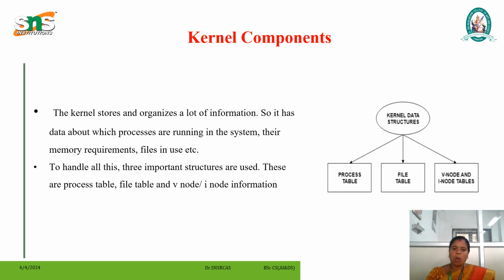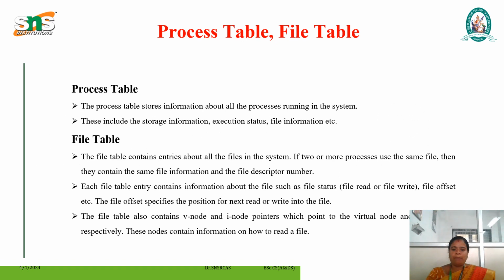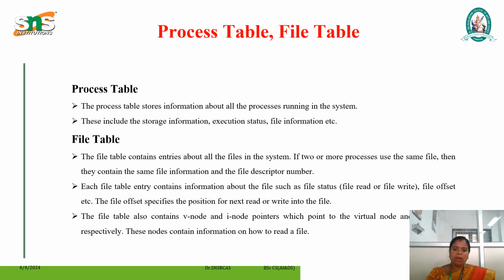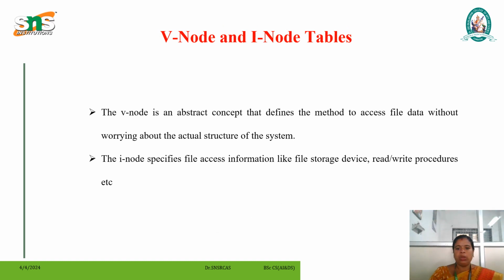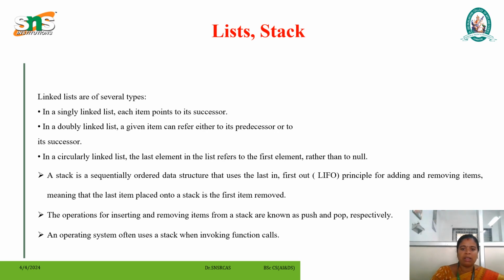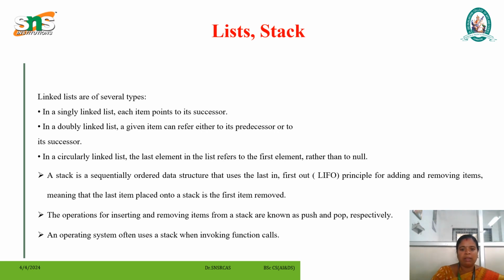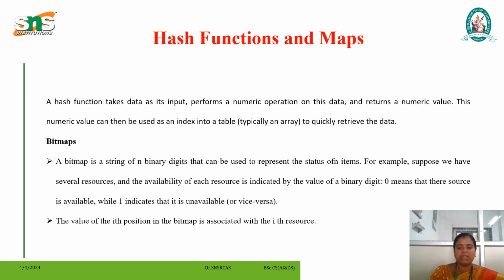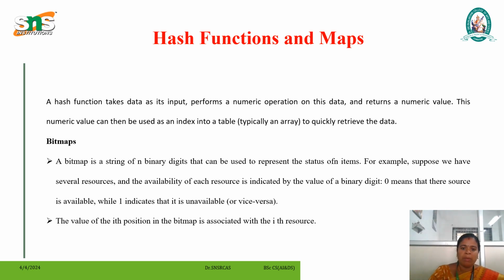Kernel Data Structure